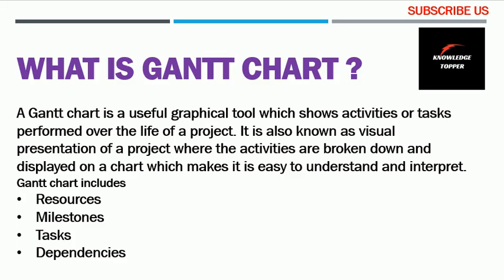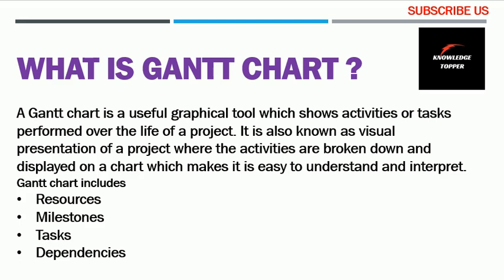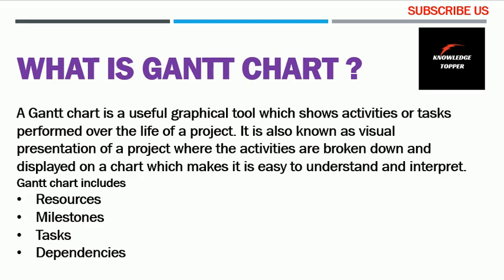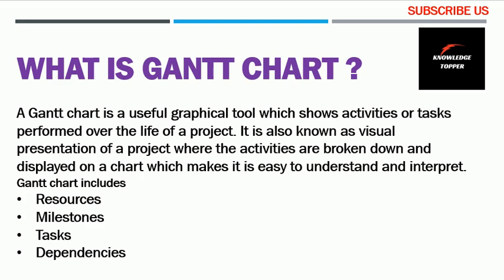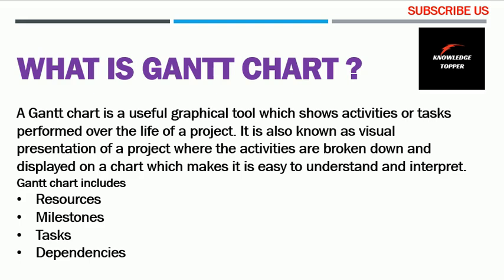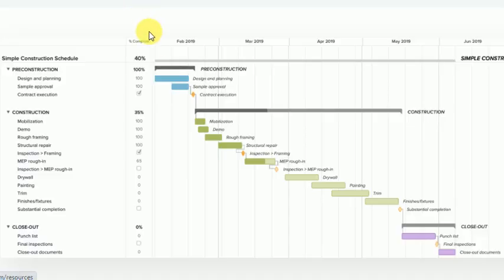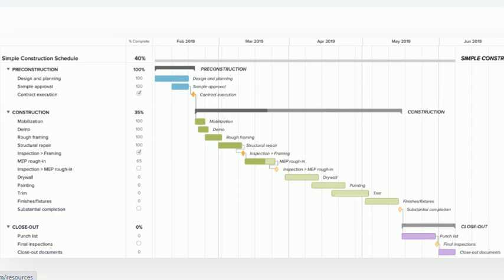What is Gantt Chart in Project Management | Gantt Chart Example | Gantt Chart Template / Definition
Complete and clear explanation about what is gantt chart in project management or gantt chart example or template or gantt chart definition or gantt chart in software engineering or gantt chart in ms project or gantt chart in research or gantt chart for research proposal completely explained by @Knowledge Topper with suitable examples.

1) gantt chart
2) gantt chart in software engineering
3) gantt chart in mis
4) gantt chart in ms project
5) gantt chart in urdu
6) gantt chart in project management
7) gantt chart for research proposal
8) gantt chart powerpoint
9) gantt chart excel
10) gantt chart in word
11) define gantt chart
12) gantt chart meaning
13) gantt chart definition
14) gantt chart sample
15 ) gantt chart example
16) gantt chart templates
17) gantt chart diagram
18) what is gantt chart and how to make it
19) what is gantt chart used for
20) what is gantt chart in research